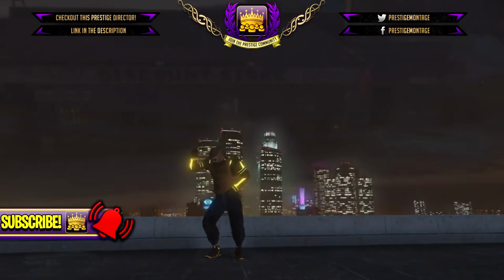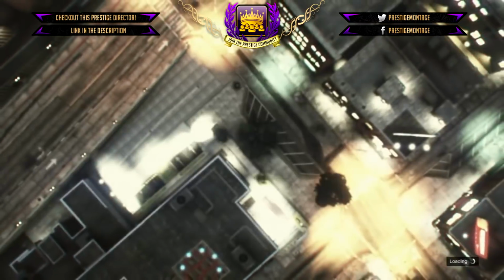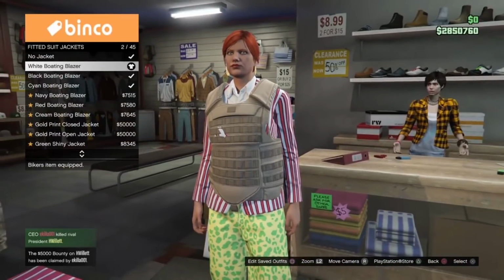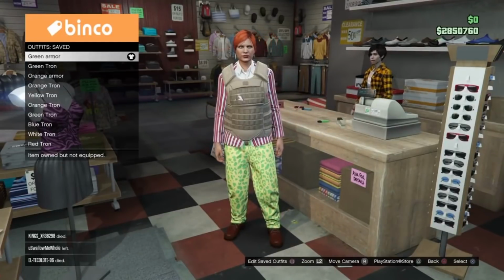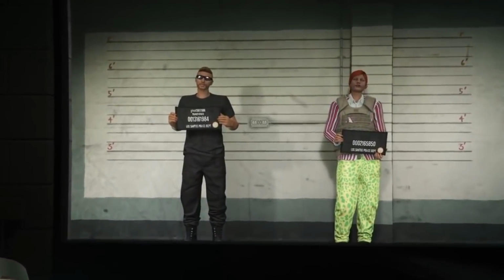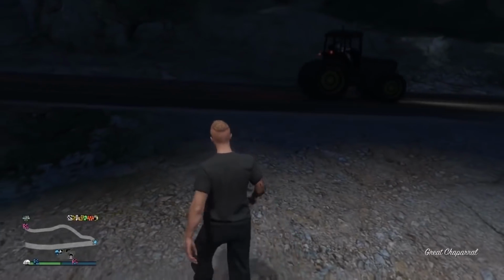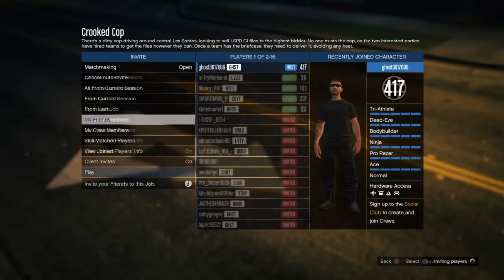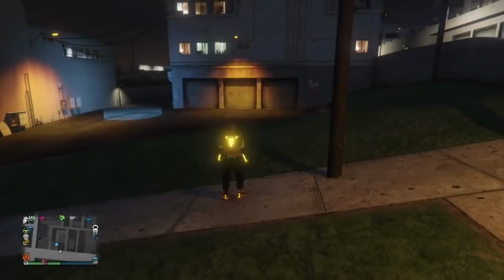GTA 5 Character Glitches *NEW* INVISIBLE Body & POLICE Belt! + 10 DIRECTOR MODE MODDED OUTFITS! 1.45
New GTA 5 Glitches 1.45!

Today we bring you a new gta 5 online glitches video working after patch 1.44 (After Hours DLC). These GTA 5 Glitches 1.44 work after all hotfixes & These GTA 5 Glitches work for Ps4, Xbox One, and potentially PC.

▬▬▬▬▬▬▬▬▬ஜ۩♛ A Personal Note From Xav, Founder of PmHD ♛۩ஜ▬▬▬▬▬▬▬▬▬

Hey PrestigeFam!

Thank you all for supporting our channel! We are a community channel that promotes and supports the best up and coming content creators in the gaming community! All content featured on here are either submitted for upload or with permission from the content creator, who are usually a part of my directors team.

My goal with PmHD and The Prestige Community in general, is to create one of the largest growth platforms for small and underrated content creators. We are grinding daily to achieve this and together with you, we will become one of the best and biggest online communities on YouTube!

Xav, PmHD